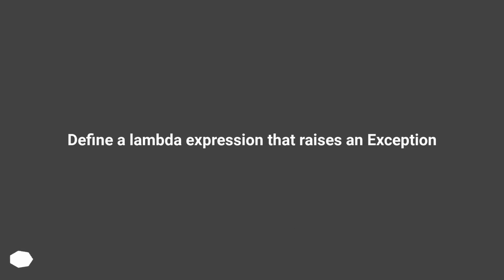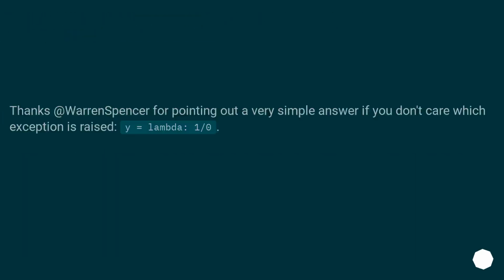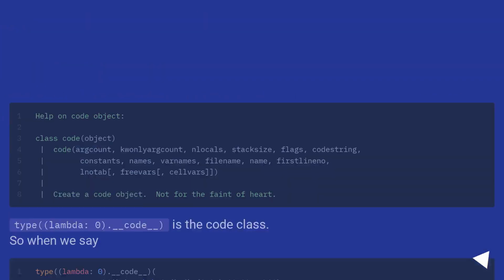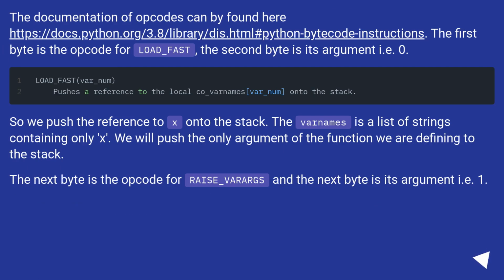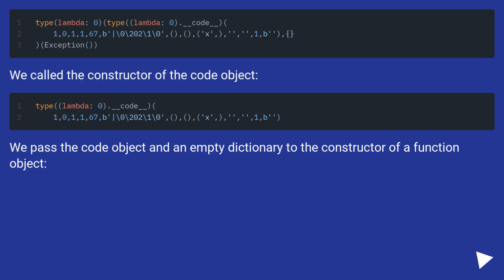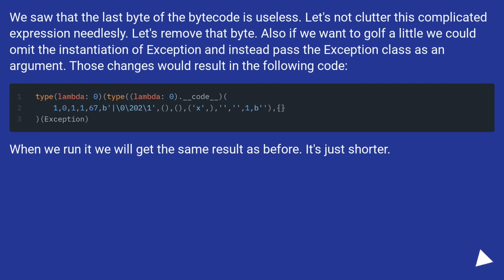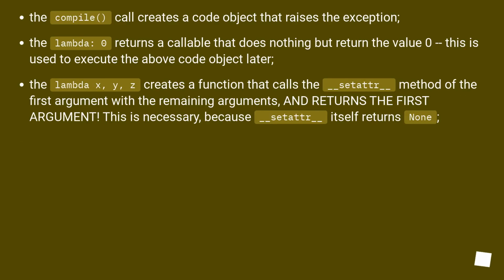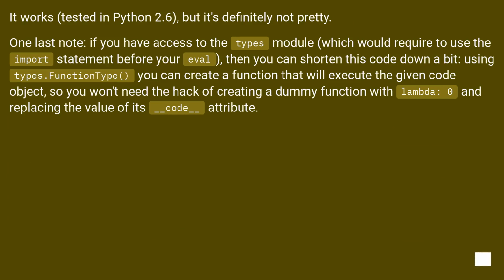Define a lambda expression that raises an Exception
Chapters
00:00 Question
00:24 Accepted answer (Score 242)
01:44 Answer 2 (Score 83)
01:56 Answer 3 (Score 29)
07:20 Answer 4 (Score 19)
10:04 Thank you